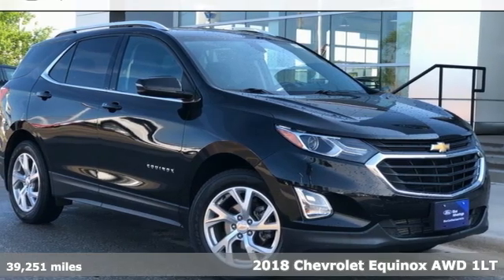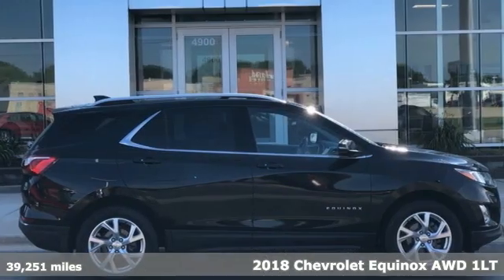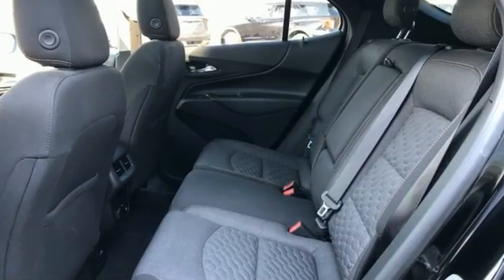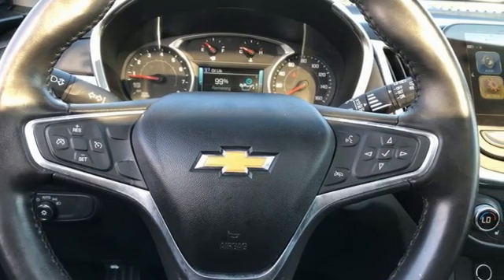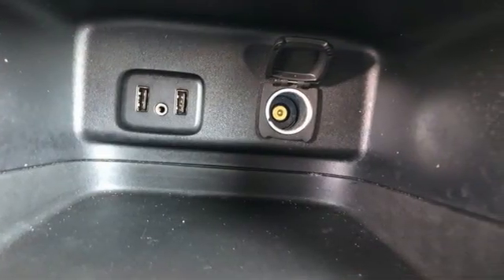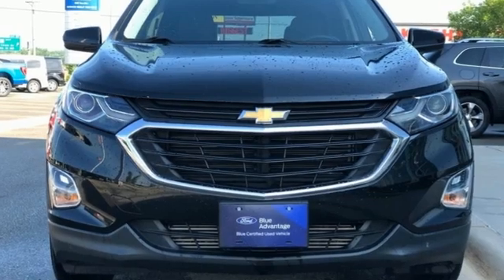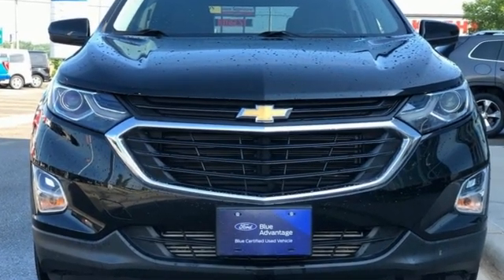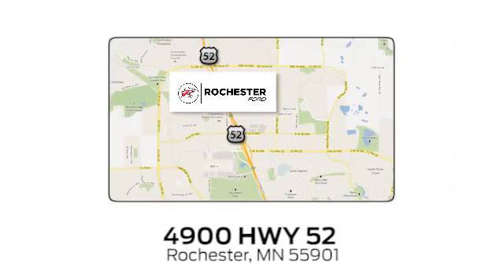Used 2018 Chevrolet Equinox Rochester MN Winona, MN HB215005 - SOLD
Year: 2018
Make: Chevrolet
Model: Equinox
Trim: LT
Engine: 1.5L DOHC
Transmission: 6-Speed Automatic Electronic with Overdrive
Color: Black
Interior: Jet Black
Mileage: 39251
Stock #: HB215005
VIN: 2GNAXSEV5J6273967
Recent Arrival! Certified. Meets our Rigorous Inspection and Reconditioning Standards! Equinox LT Mosaic Black Metallic 1LT w/ Panoramic Moonroof + Power Liftgate Clean CARFAX. Heated Seats, Blind-Spot Monitors, Lane Keeping Assist, Touchscreen Controls, Backup Camera, Intelligent Keyless Access w/Push Button Start, Automatic Headlights, Bluetooth Hands-Free, 4WD, AWD, Sunroof/Moonroof, Portable Audio Connection, Remote Start, Power Liftgate, Sirius Radio, Rear Parking Sensors, Lane Departure Warning, Cruise Control, 120-Volt Power Outlet, 2 Rear USB Charging-Only Ports, 2 USB Data Ports, 2 USB Ports & Auxiliary Input Jack, 3-Spoke Leather-Wrapped Steering Wheel, 6 Speaker Audio System Feature, ABS brakes, AM/FM radio: SiriusXM, BluetoothA® For Phone, Confidence & Convenience Package, Driver Confidence Package, Driver Convenience Package, Dual Zone Automatic Climate Control, Electronic Stability Control, Front Bucket Seats, Fully automatic headlights, Heated Driver & Front Passenger Seats, High-Intensity Discharge Headlights, Infotainment Package, Lane Change Alert w/Side Blind Zone Alert, Outside Heated Power-Adjustable Mirrors, Power Sunroof, Preferred Equipment Group 1LT, Premium audio system: Chevrolet MyLink, Radio: 8" Chevrolet MyLink AM/FM Stereo, Rear Cross Traffic Alert, Rear Park Assist w/Audible Warning, Rear Power Liftgate, Roof-Mounted Luggage Rack Side Rails, SiriusXM Satellite Radio, Traction control, Universal Home Remote. Priced below KBB Fair Purchase Price! 24/30 City/Highway MPGbrbrCertification Program Details: * Roadside Assistance * Limited Comprehensive Warranty: 3 Month/4,000 Mile (whichever comes first) after new car warranty expires or from certified purchase date * Warranty Deductible: $100 * 139 Point Inspection * Vehicle History * 11,000 FordPass Rewards Points to use toward first maintenance visit * Transferable WarrantybrbrAwards:br * JD Power Automotive Performance, Execution and Layout (APEAL) Study * 2018 KBB.com 10 Best SUVs Under $25,000 * 2018 KBB.com Best Family Cars * 2018 KBB.com 10 Most Awarded BrandsbrbrStop by, call, or email us at Rochester Ford. We look forward to earning your business. . Have Confidence our Vehicle is the Right Vehicle for YOU with our 7 day Money Back Return and 30 day Exchange Guarantee on most preowned vehicles. Our reconditioning process features an in-house paintless dent removal and light paint touch-up team to help give you confidence that our vehicle is worth your time. Come see us Today!

Address:
4900 Highway 52 North